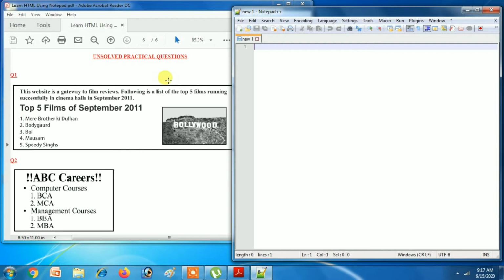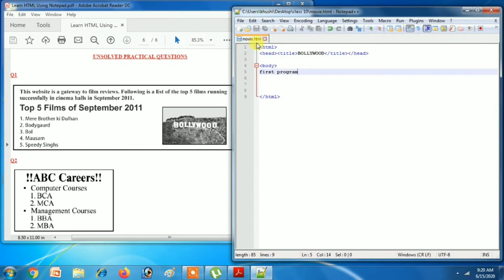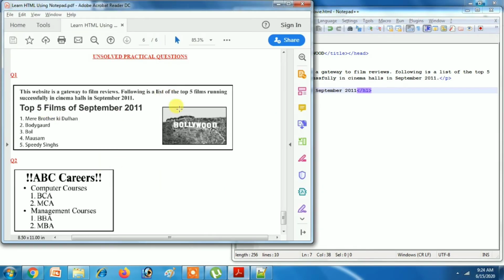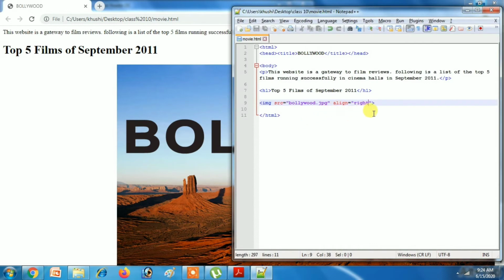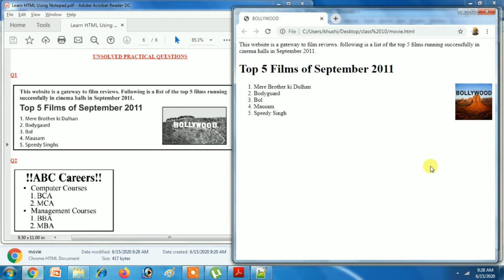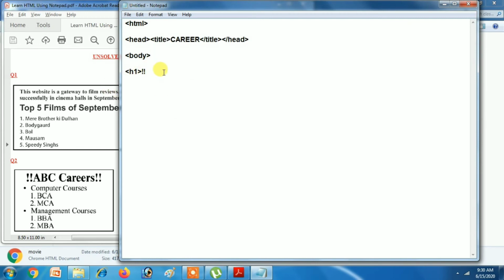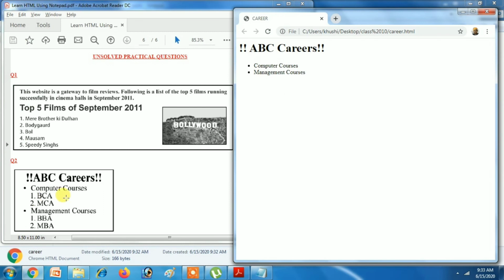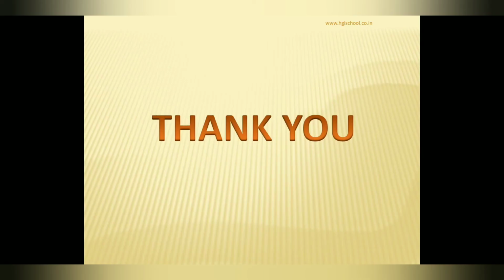Class-10 Solution of Unsolved practical questions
By Neelam Prajapat